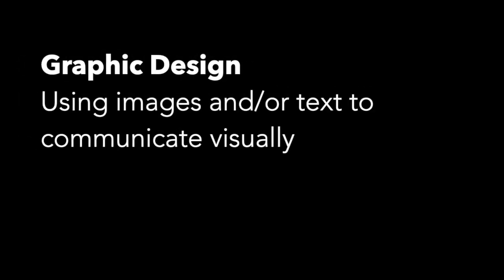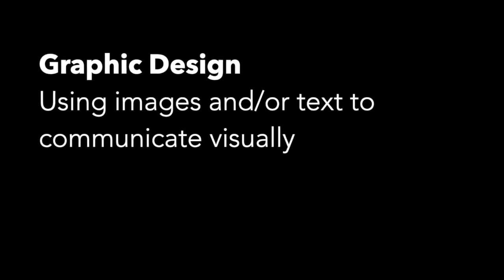What is Graphic Design?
This video is about Graphic Design